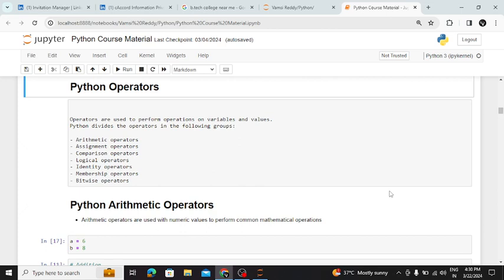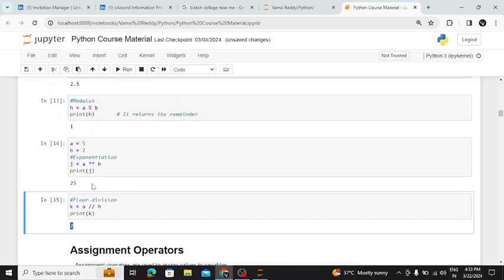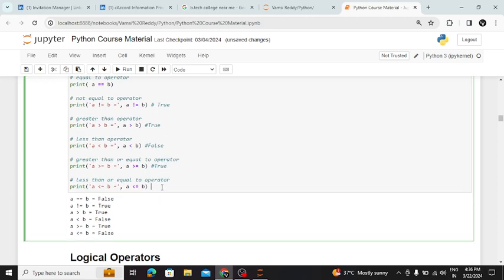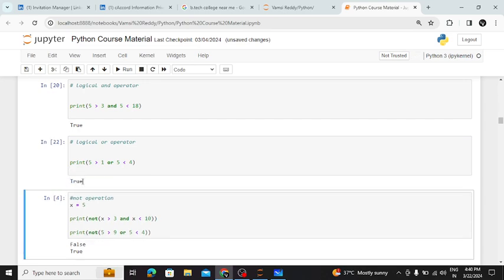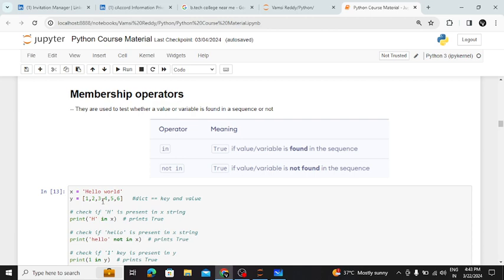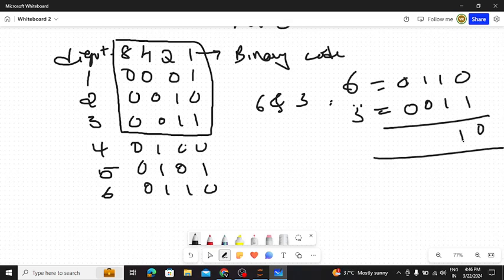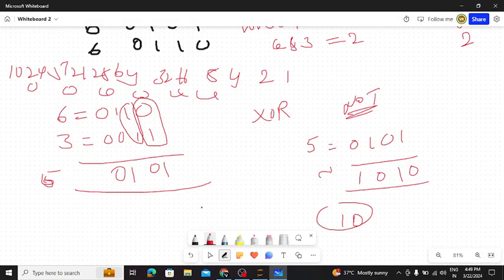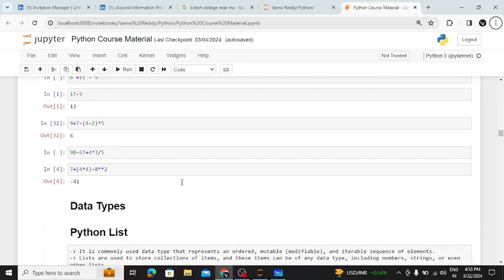#007 Python Operators: A Comprehensive Guide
Welcome to our comprehensive guide on Python operators! Operators are fundamental building blocks of programming languages, and in this video, we'll explore the diverse range of operators available in Python and how to use them effectively in your code.

🔍 Here's what we'll cover:

Arithmetic Operators: Learn how to perform basic arithmetic operations such as addition, subtraction, multiplication, division, and exponentiation in Python.

Comparison Operators
Logical Operators
Assignment Operators
Bitwise Operators
Identity Operators
Membership Operators

Understanding Python operators is essential for writing clean, efficient, and readable code. Whether you're a beginner or an experienced programmer, this tutorial will provide you with the knowledge and skills to leverage operators effectively in your Python projects.

Join us on this journey to master Python operators and elevate your programming skills.